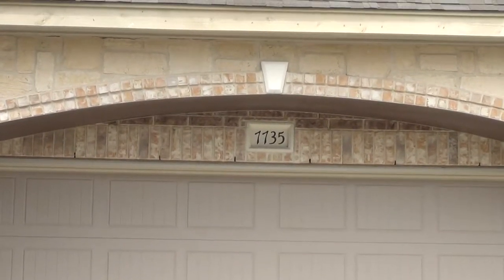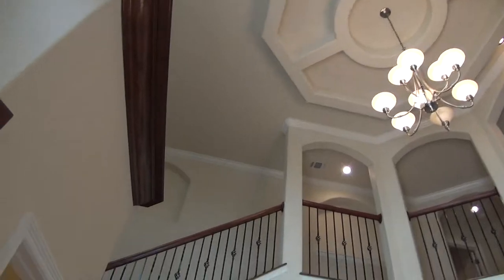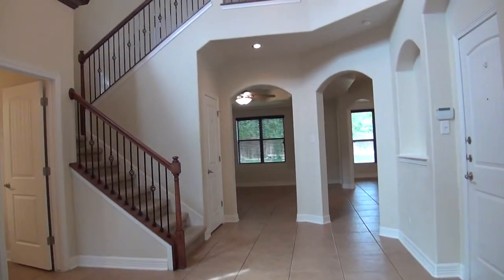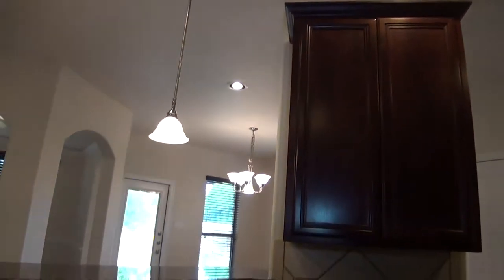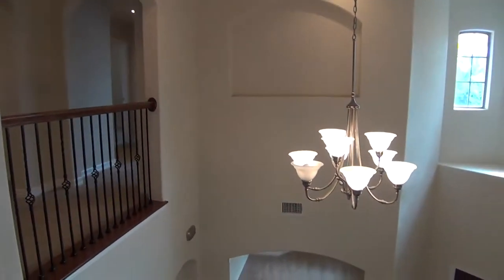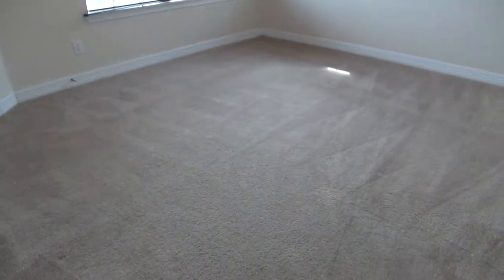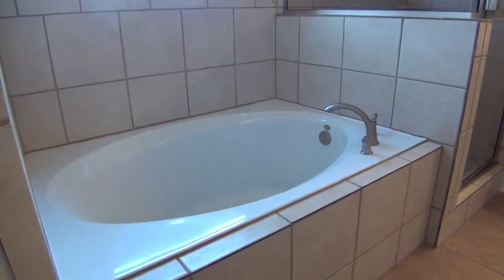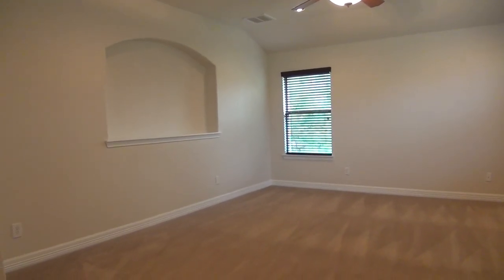RENTAL HOME @STILLWATER RANCH: 7735 CULEBRA VALLEY, SA, TX 78254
Gorgeous move in ready home@Stillwater Ranch!Masterful design&modern touches are uniquely embodied in this 2Story 2778 sqft gem.Ornate architectural details,neutral colors,ceiling fans,& blinds throughout.Entry way/foyer boasts 18ft ceiling w/c flows through an expansive family room,formal dining,breakfast nook, & kitchen.Its floor plan encompasses 3 spacious bedrooms, 2living/2dining areas,game room,& a sleek/stylish kitchen w/stainless steel appliances & plenty of cabinet space.Sits on 0.27 greenbelt lot.